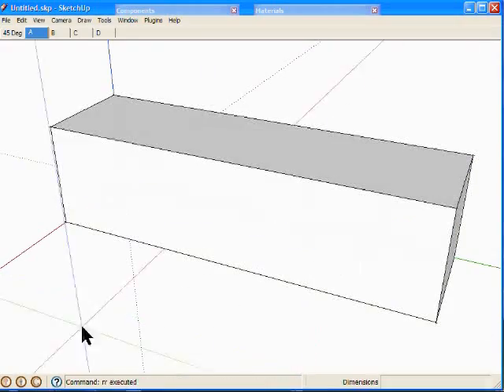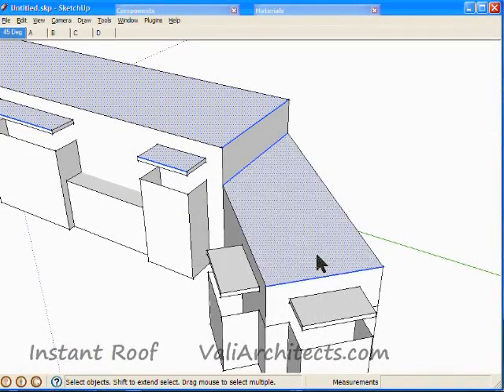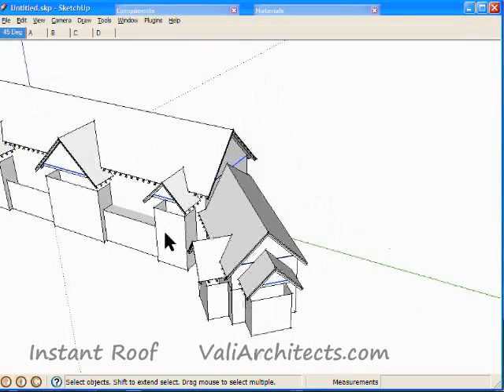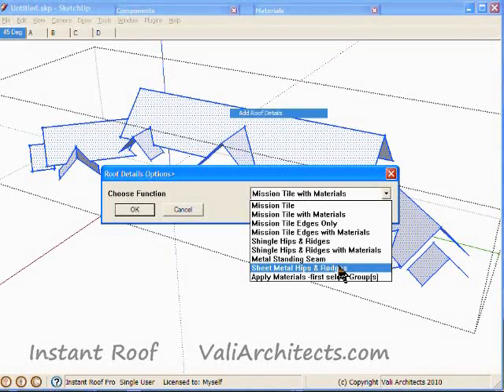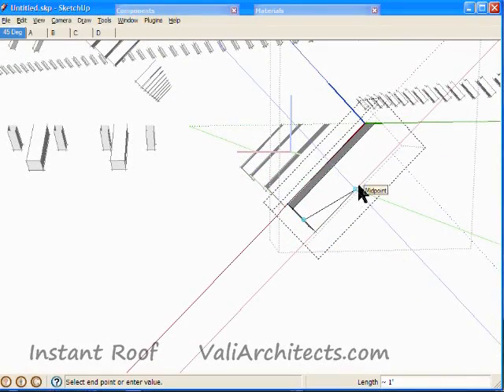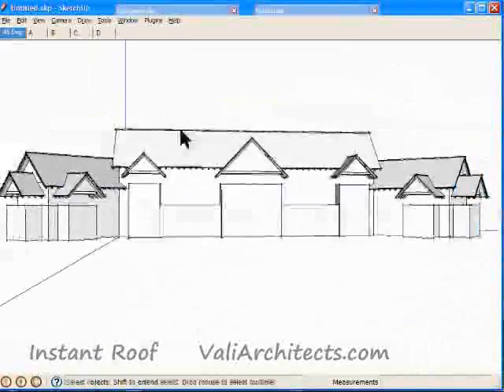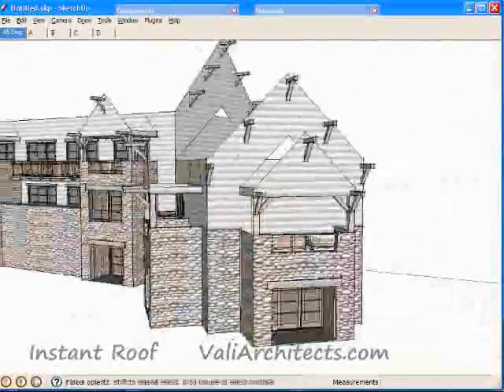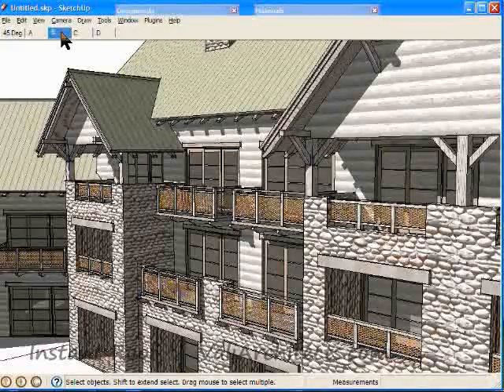SketchUp Instant Roof Plugin | Vali Architects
Model Ski Lodge in 8 minutes!
How to create complex roof in SketchUp using Instant Roof Plugin.
Gable, Hip, Shed, Mansard, Dutch Gable, Split-Pitch,... and Eave types: Boxed-in, Exposed, Soffited. and Rafters, Hips, Fascia, Fascia trim,.. and Ridge tiles or shingles, standing seam,... and User Defined Roof Styles,...